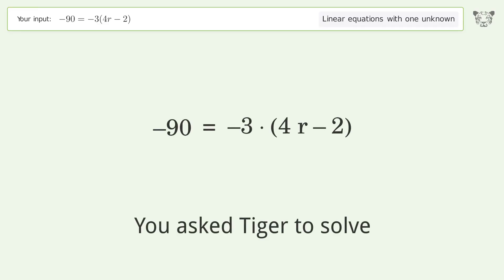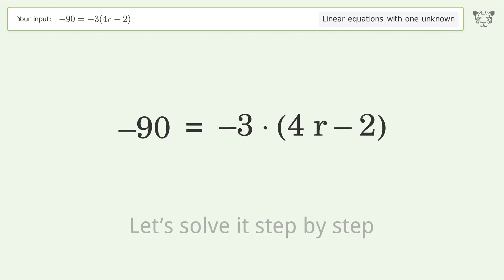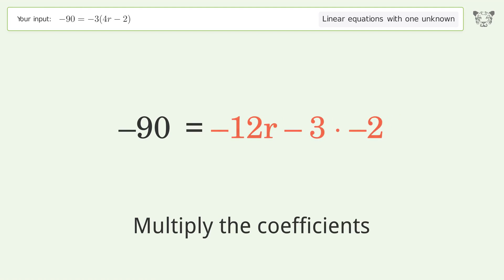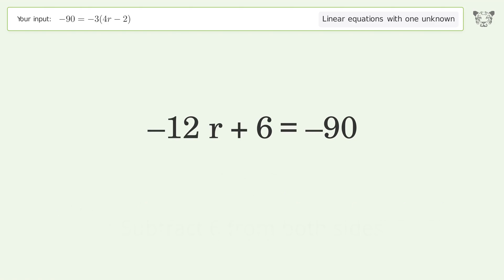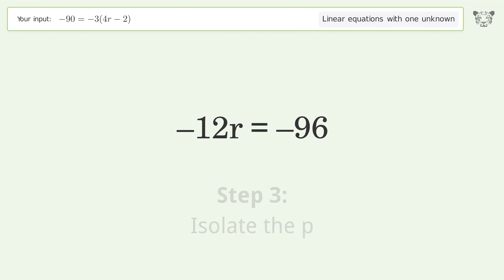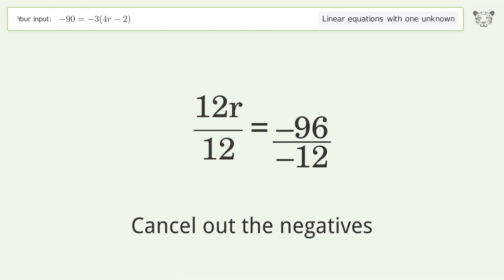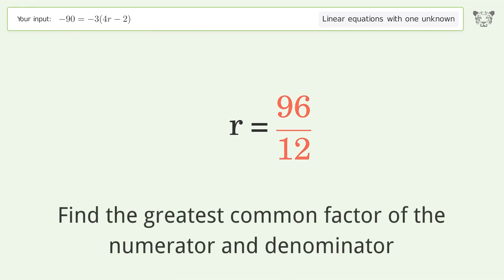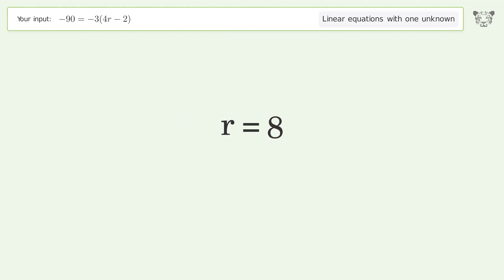Solve -90=-3(4r-2): Linear Equation Video Solution | Tiger Algebra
Struggling with -90=-3(4r-2)? Watch our step-by-step video on Tiger Algebra to master this linear equation effortlessly. Also check out for more tips and tricks for dealing with linear equations with one unknown